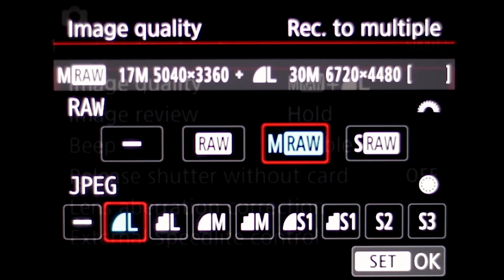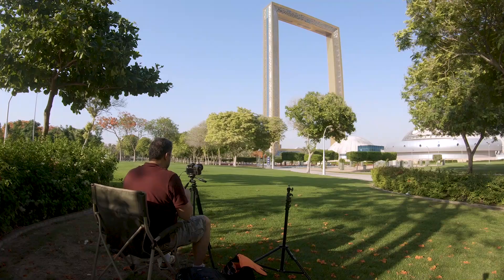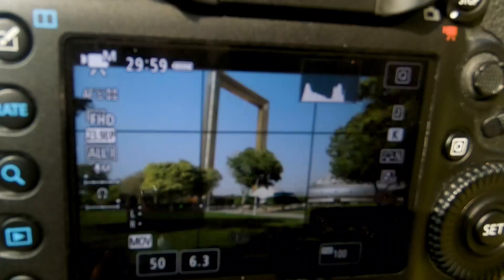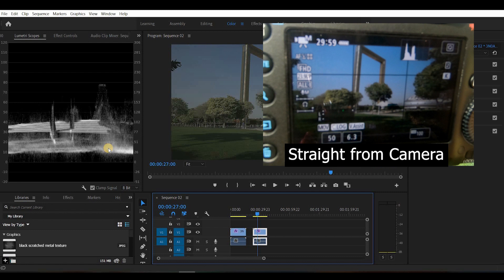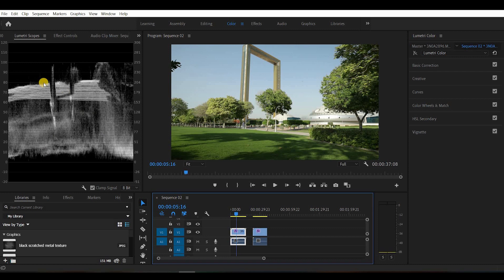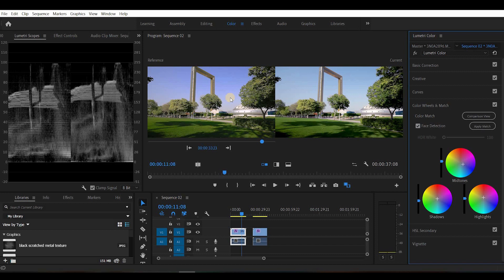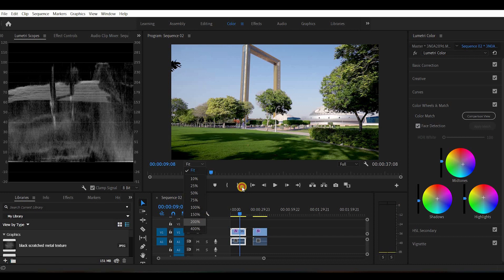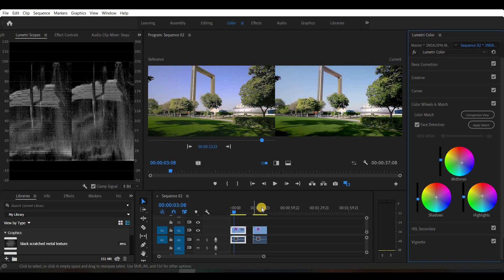How to record Canon C Log on 5D Mark iv and EOS R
in this video i used my canon 5d mark iv log profile which is similar to the one in eos r as both sensors matching, and show the difference in adobe premiere pro

Get Stock videos, music, effects, presentations and much more for your business and personal use here:

canon eos r canon eos r log canon eos r c log eos rp canon eos rp canon eos rp video test canon 5d mark iv cinematic